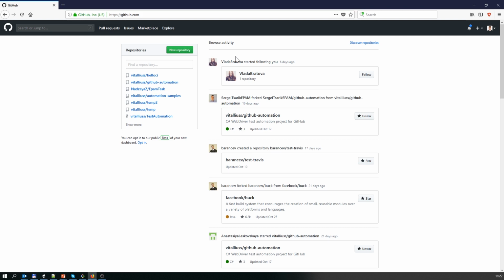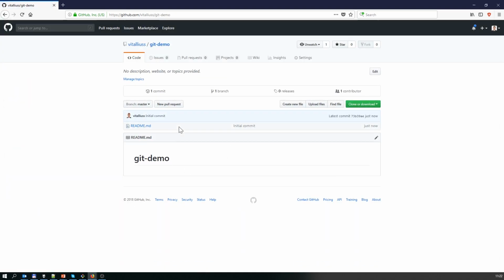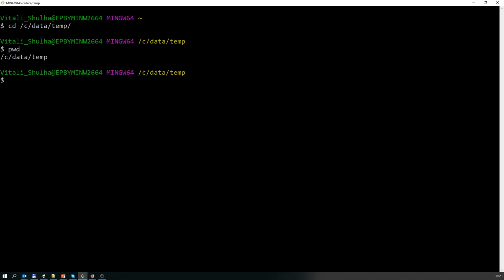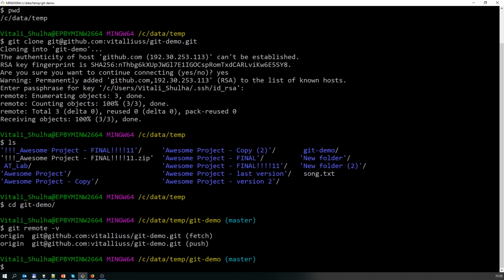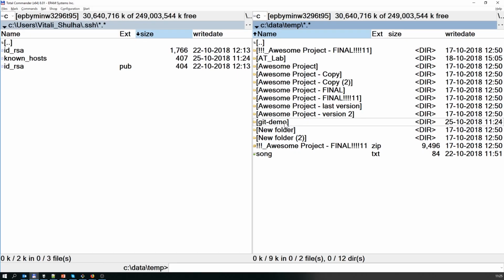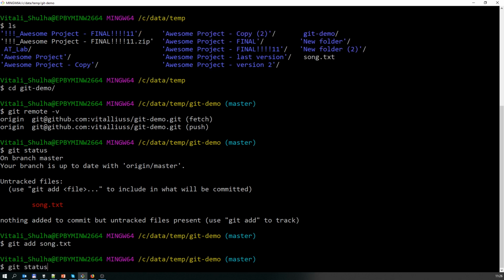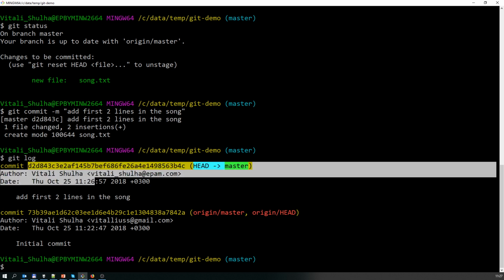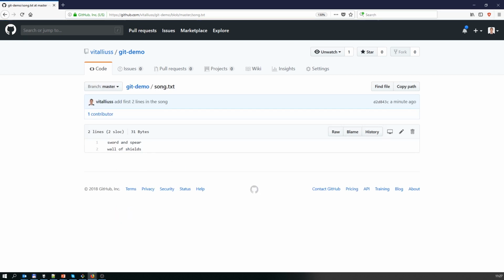Create first commit and push it ENG